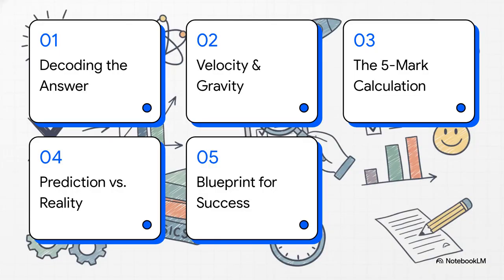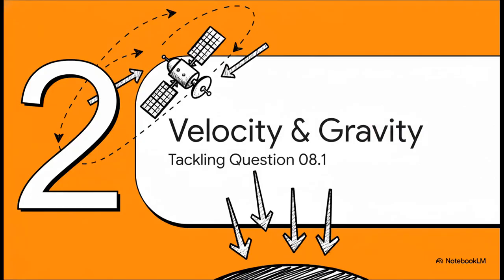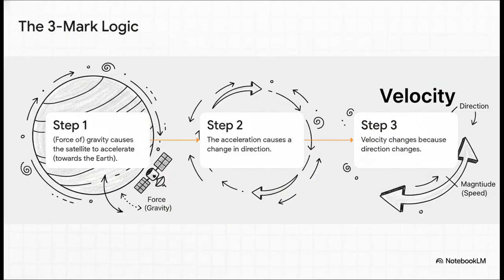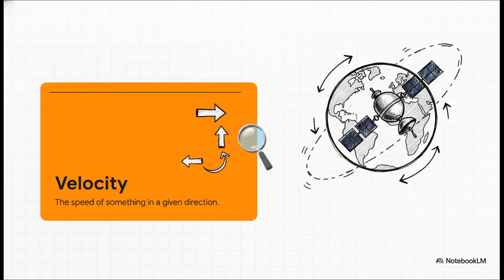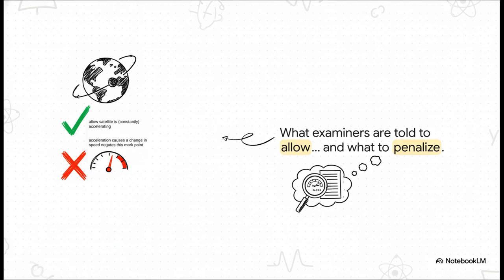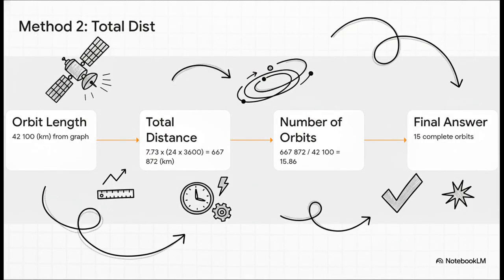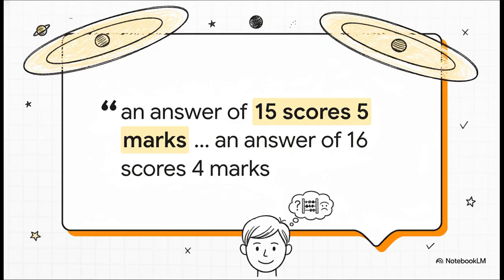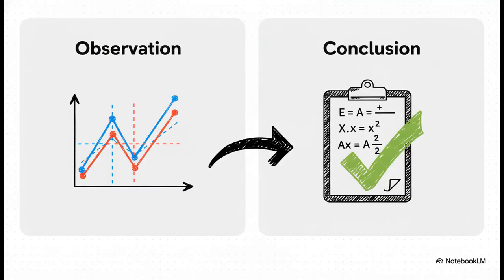AQA GCSE Physics 2018 Past Paper Higher Tier Paper 2 Q8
2018 Past Paper
Higher Tier Paper 2
Q8 Orbital motion, natural and artificial satellites